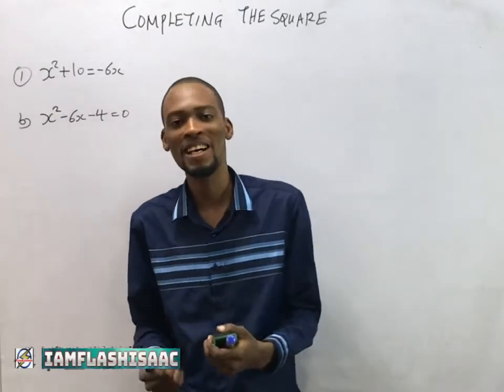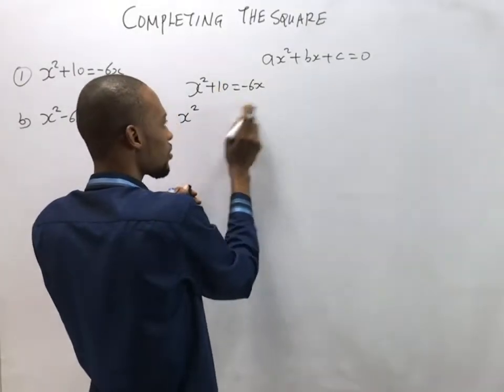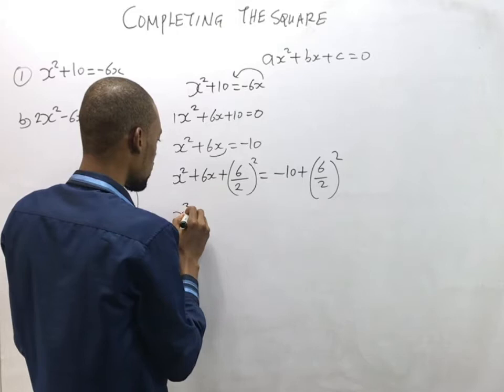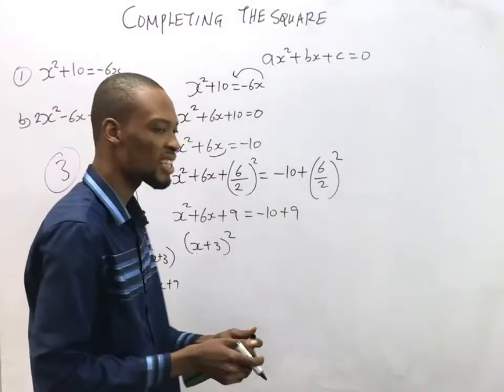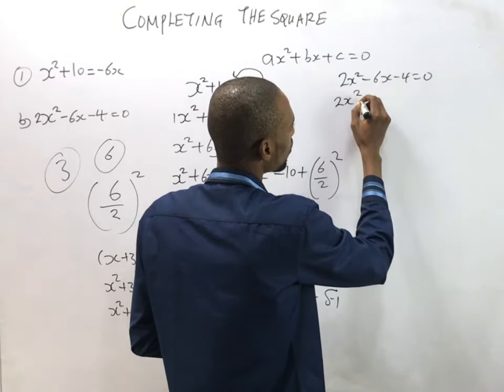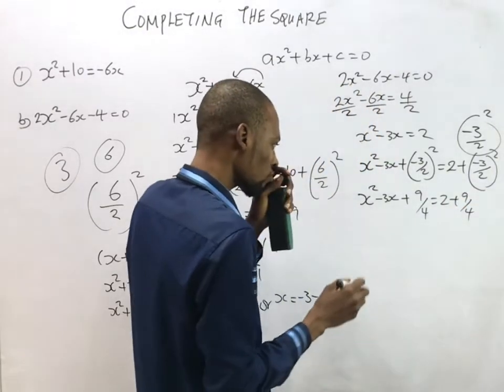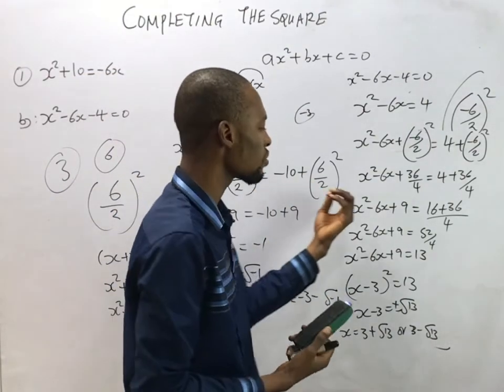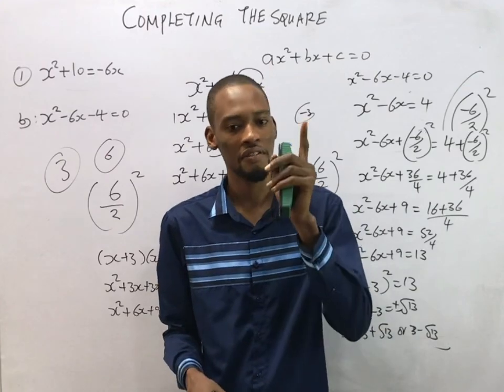Completing The Square Method | Quadratic Equations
Learn how to Use Completing the Square Method of Solving Quadratic Equations.